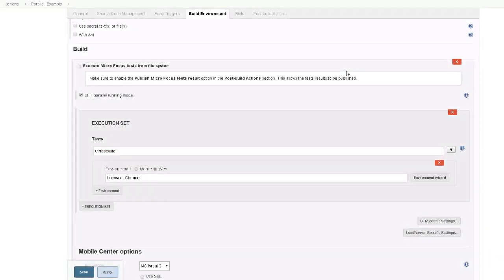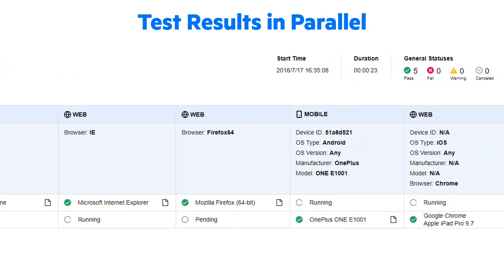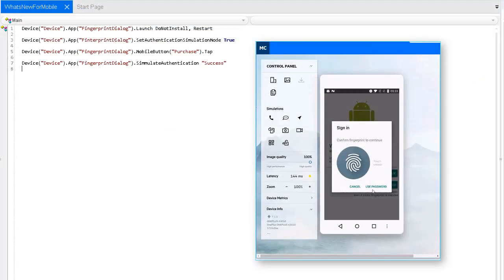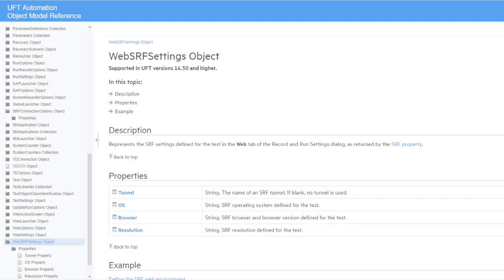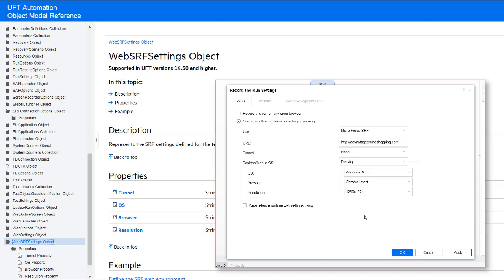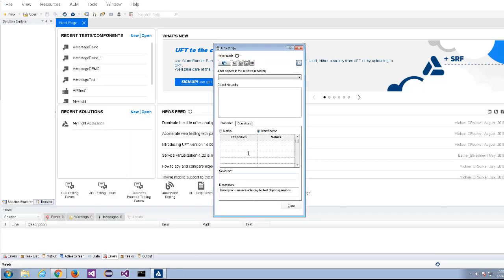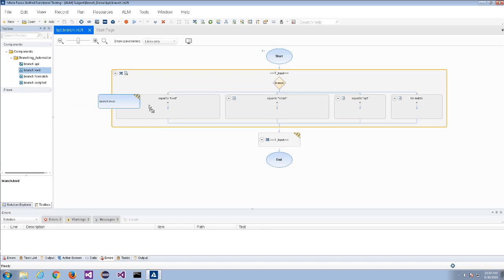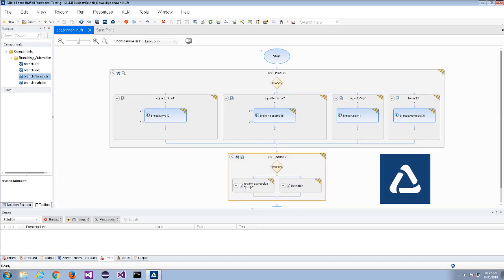What's New in UFT 14.50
The latest in test automation from Micro Focus UFT is now available. Explore our advances in parallel execution on mobile devices, plus a blend of enhancements in web, mobile, and cloud testing.